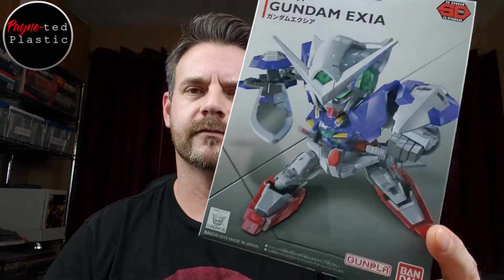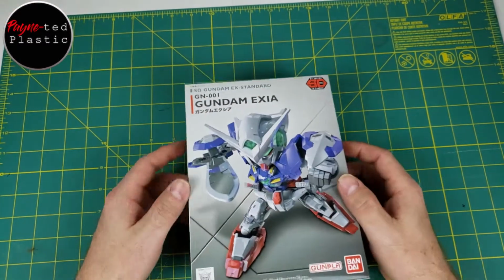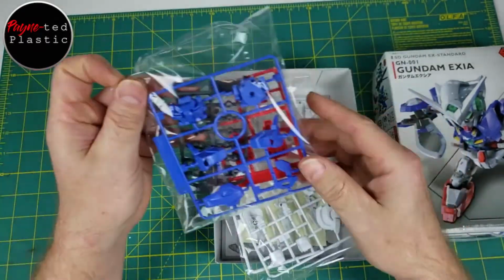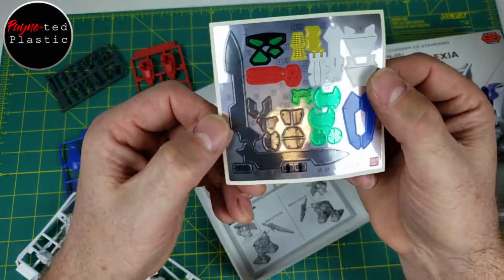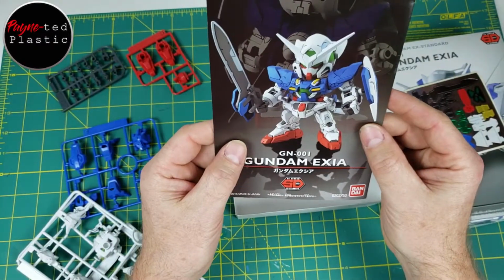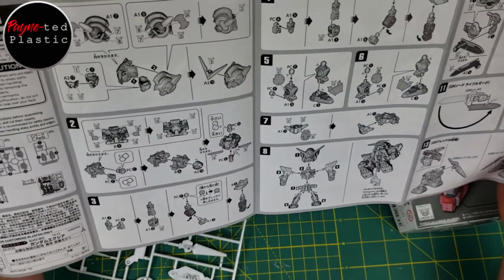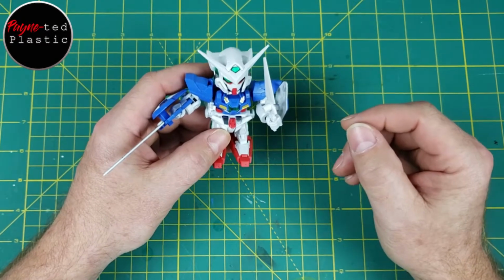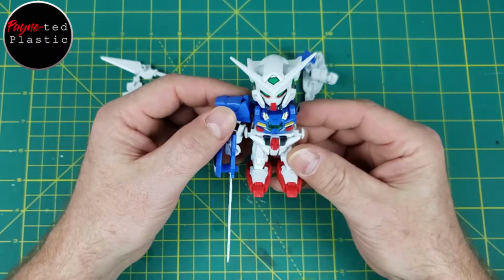SD GUNDAM EXIA : Episode 1 - Initial Build & Plan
Hey everybody, time for another Gunpla build series.  This time I'm building the SD ex-standard GUNDAM EXIA.  This is the first time i've built an SD (super deformed) kit, so it should be pretty fun.

In this episode i do the initial, out of the box, build & discuss the plan for this kit.  I'm not planning to do any airbrushing on this build, all hand paint painting.  there are a few little things i want to do before the painting begins, but that will be covered in the next episode.